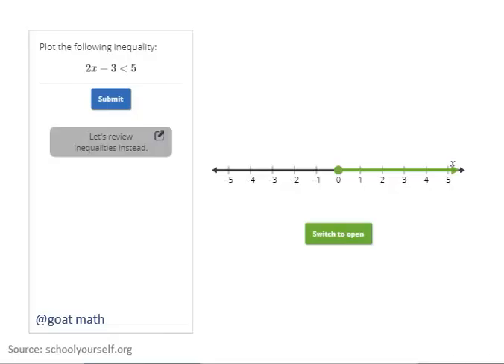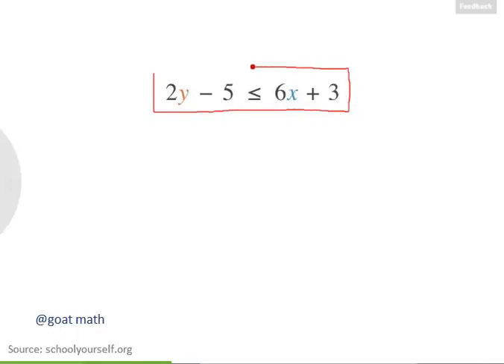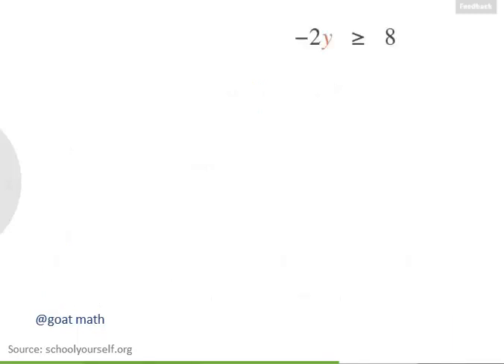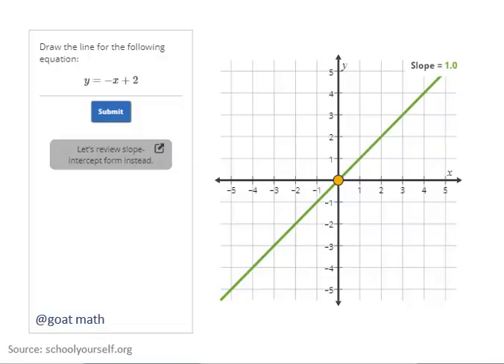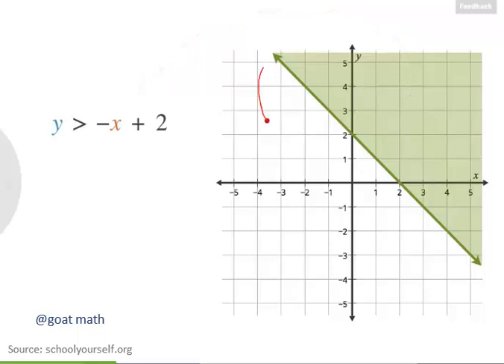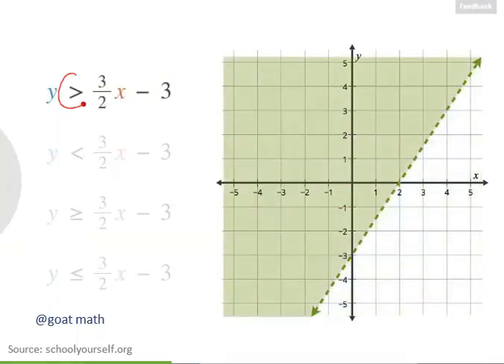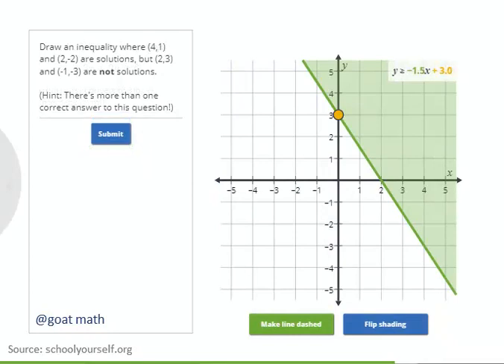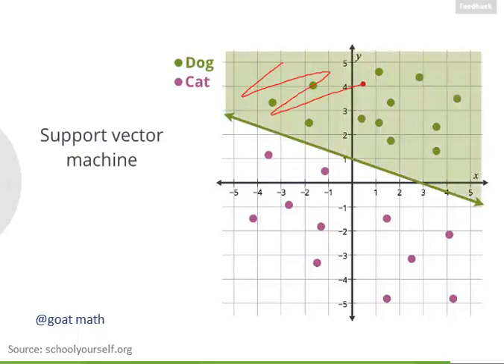Algebra I – Lines - Inequalities (2 variables) | Graphing inequalities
At the y-intercept, x equals zero and at x-intercept y equals zero (to find a y-intercept, set x=0 and to find x-intercept, set y=0).
y=mx+b: m is the coefficient for x and it will always be the slope of the line, b is the y-intercept and this equation we can called Slope-intercept form.

When you are given two points that a line passes through, first calculate the slope, and then you can plug either of the two points’ coordinates into the equation.

Inequalities (2 variables): Simplify inequalities with two variables and test solutions
Whenever you multiply or divide an inequality by a negative, flip the inequality sign.

Graphing inequalities: Graph inequalities on the coordinate plane